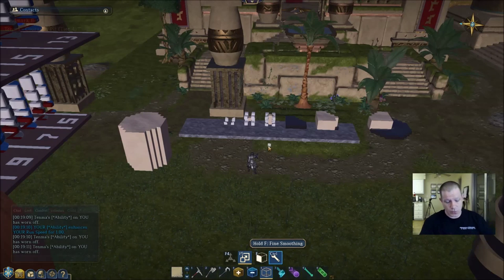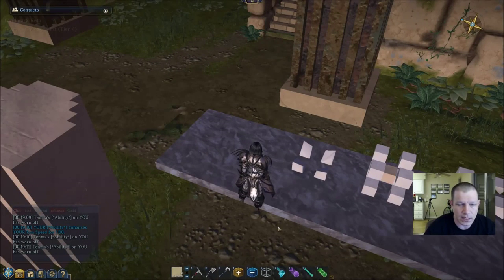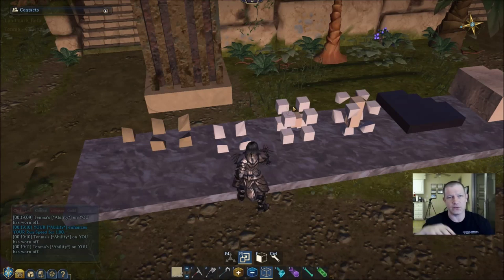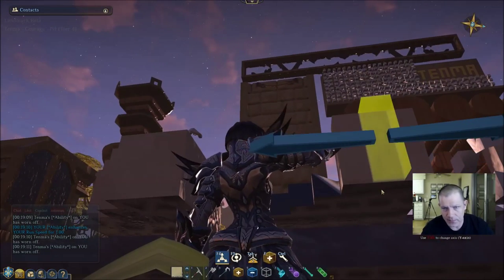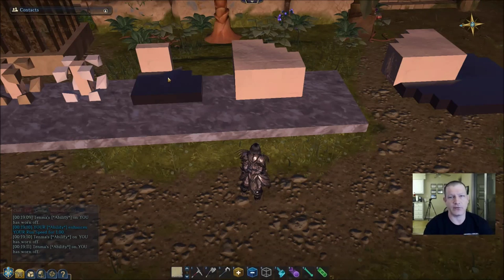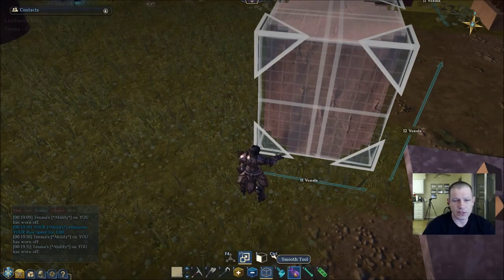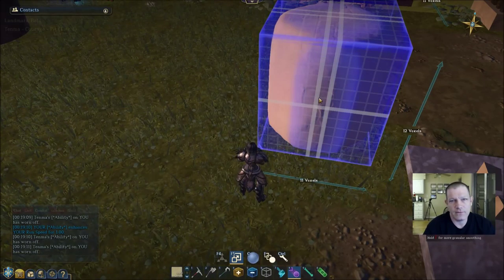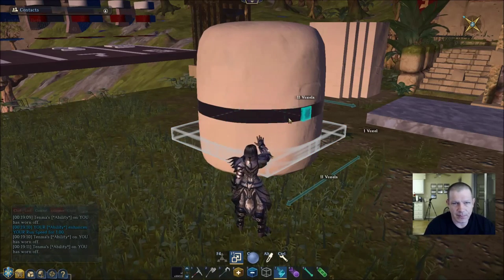EQ Landmark - Banded Pillars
Based on Schag's Banded Pillar Tutorial, Creating bands for your pillars that are clean.